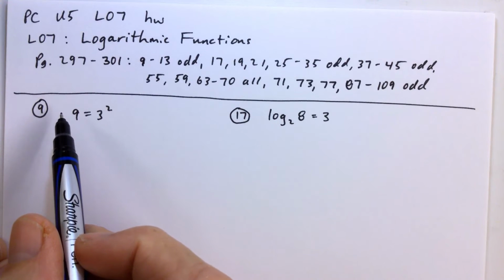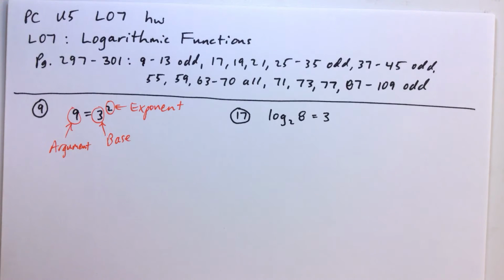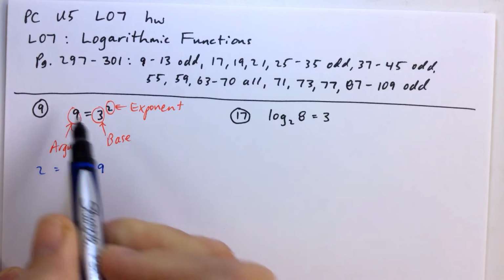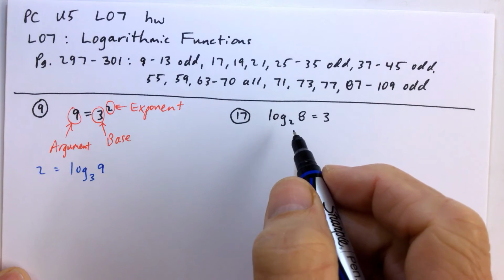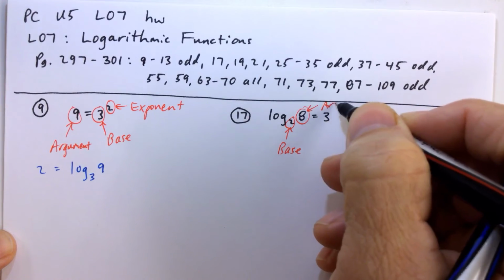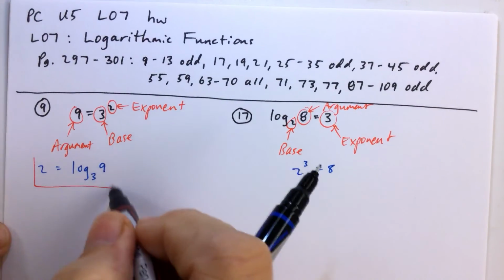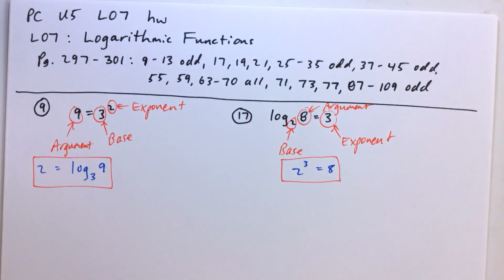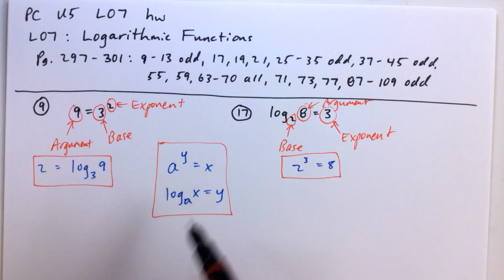PC U5 LO7 hw #9,17